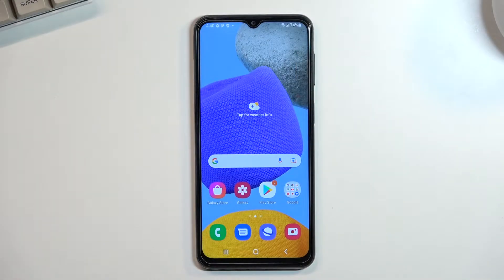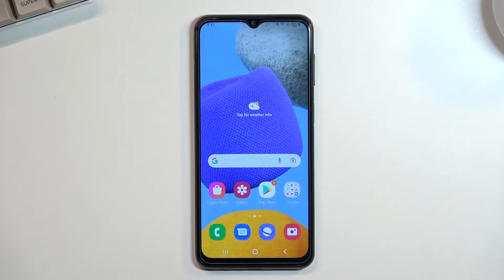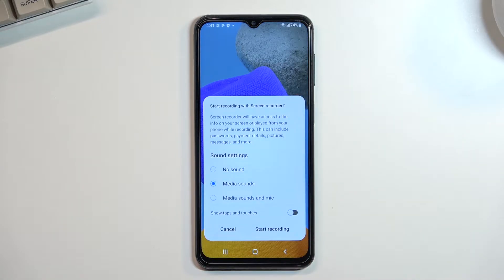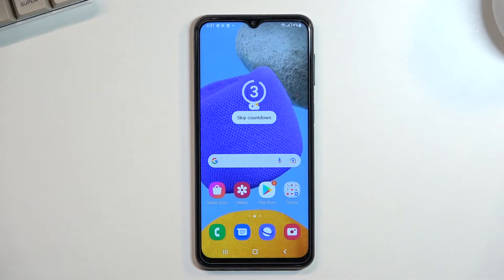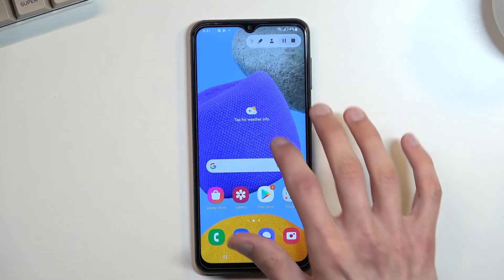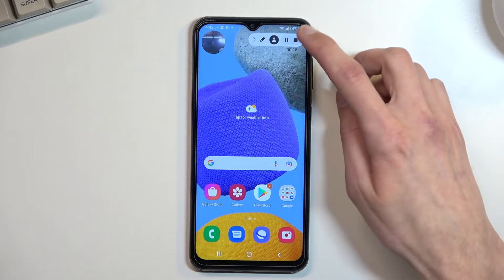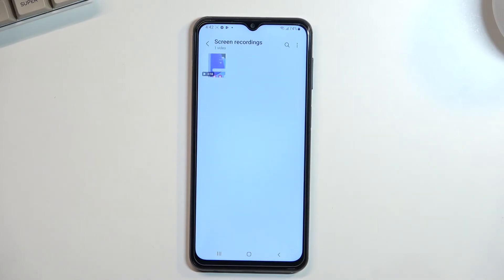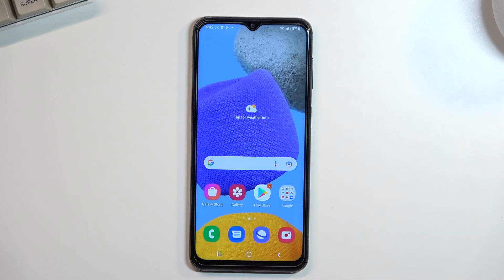How to Screen Record on SAMSUNG Galaxy M23 - Find Built-in Screen Recorder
SAMSUNG Galaxy M23 Tutorials:
If you wish to record the screen of your SAMSUNG Galaxy M23 then watch this video guide. With the screen recorder, you can record a video of everything you do in real time on the smartphone. We would like to show you how to properly use the screen recorder on SAMSUNG Galaxy M23. If you’re looking for instructions on how to adjust the settings of the screen recorder on your SAMSUNG Galaxy M23, you can find such tutorials on HardReset.info YouTube channel.